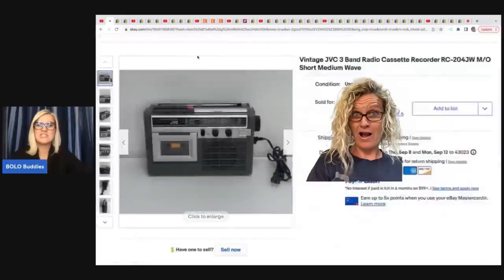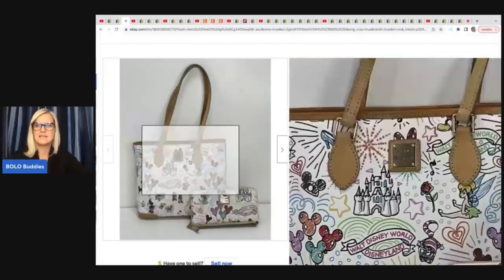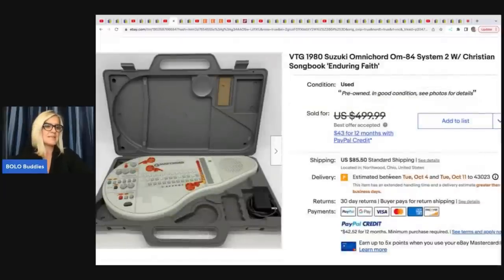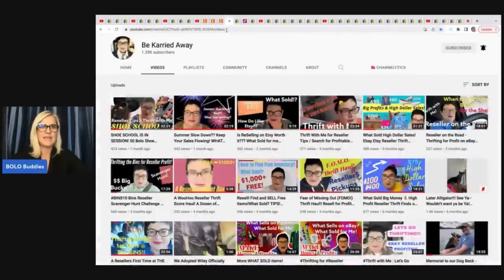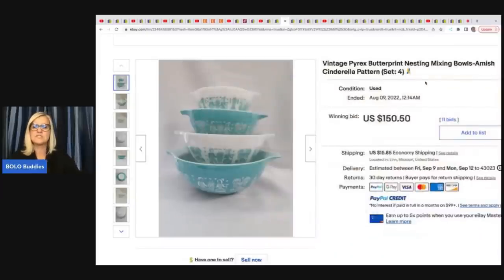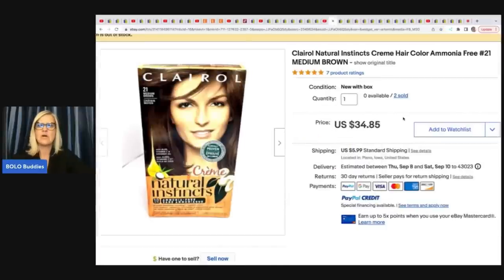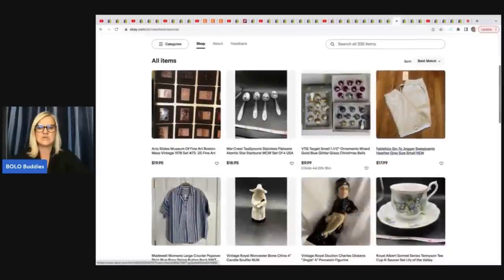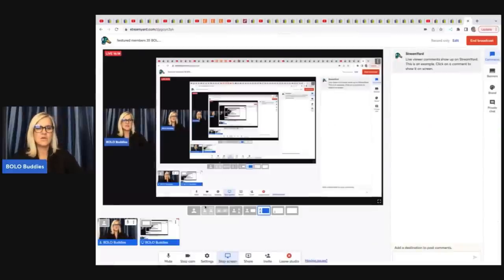35 Unexpected Big Money BOLOs Featured Members share ebay BOLO Items What Sold